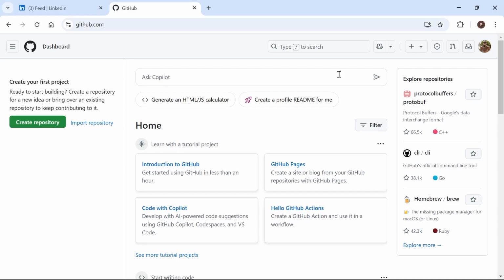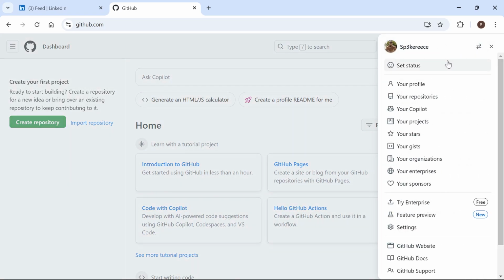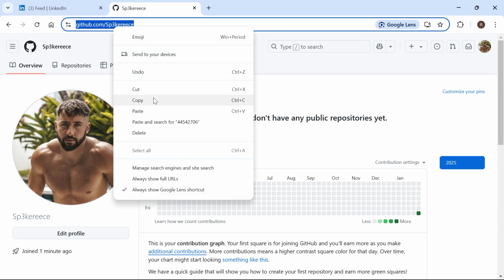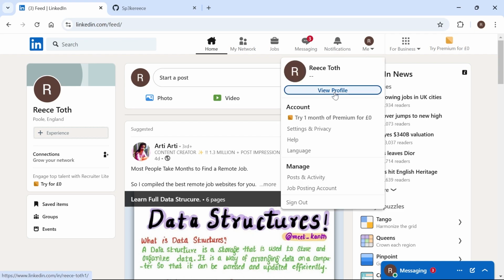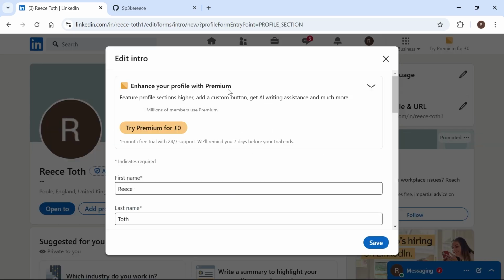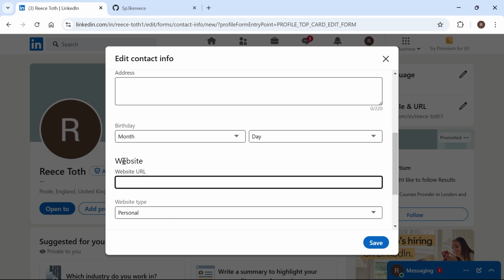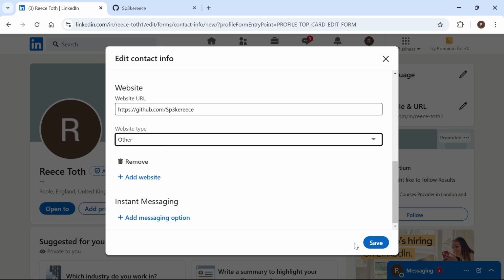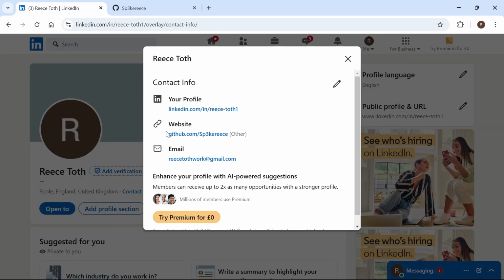How to Add GitHub Link to LinkedIn Profile (2025)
Learn how to add your GitHub link to your LinkedIn profile. Showcasing your projects, repositories, and coding skills on LinkedIn helps recruiters and connections see your work.